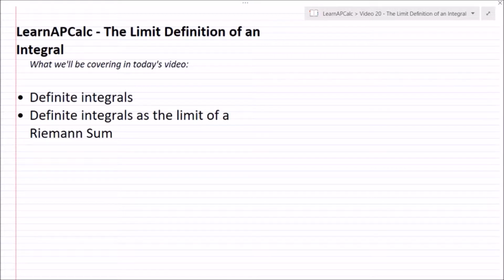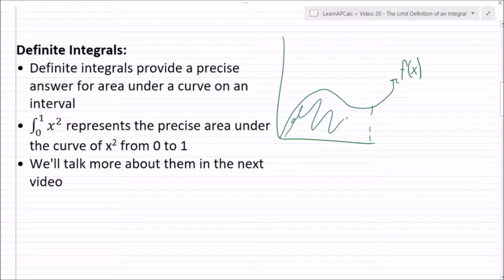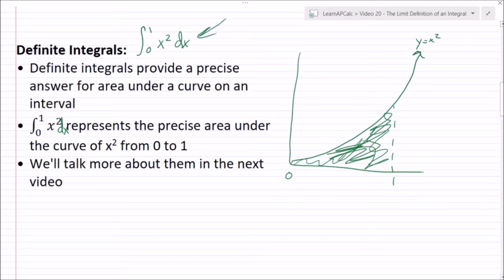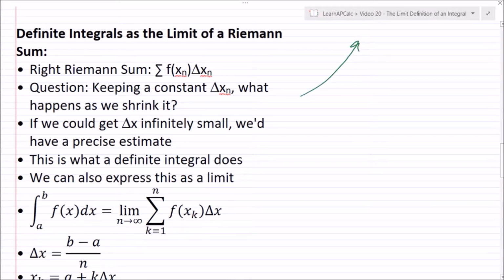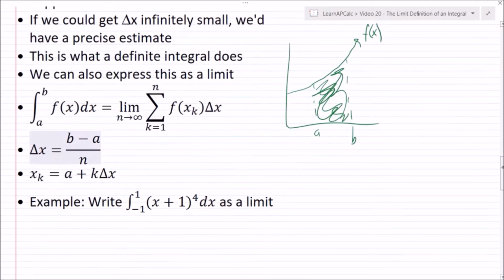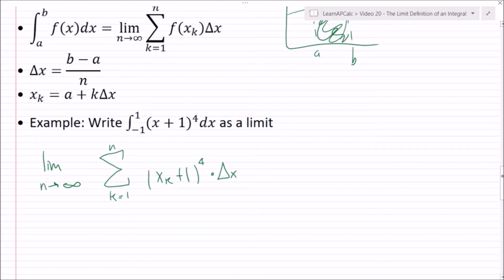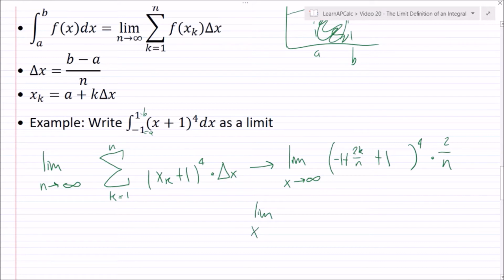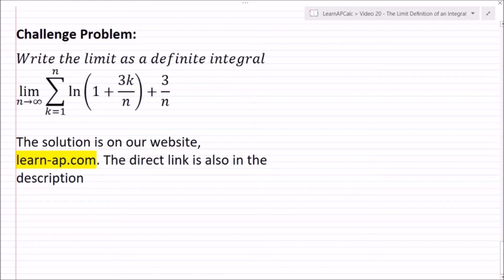LearnAPCalc - The Limit Definition of an Integral